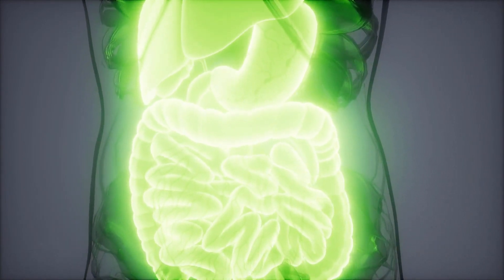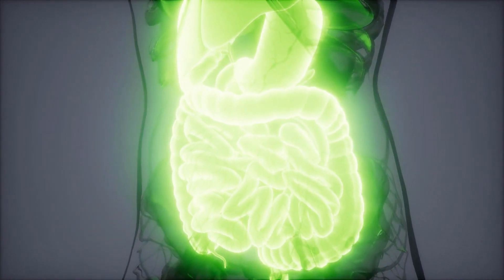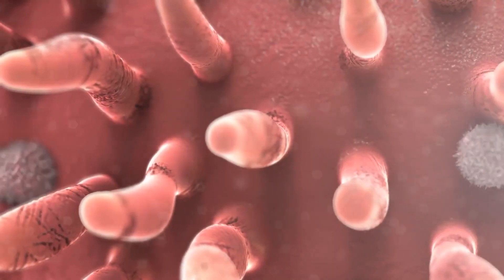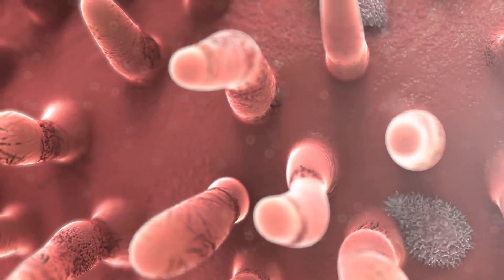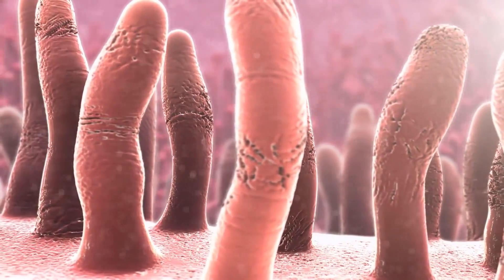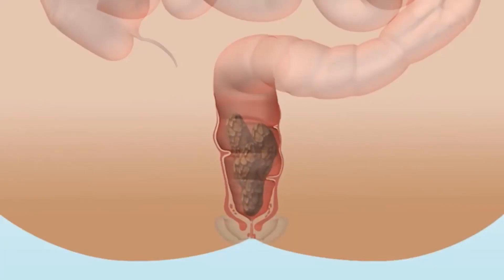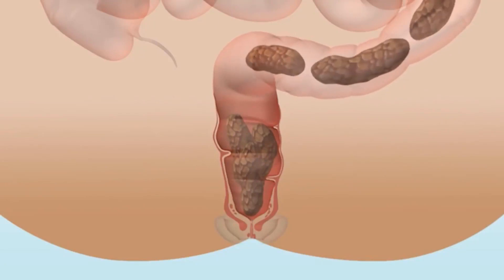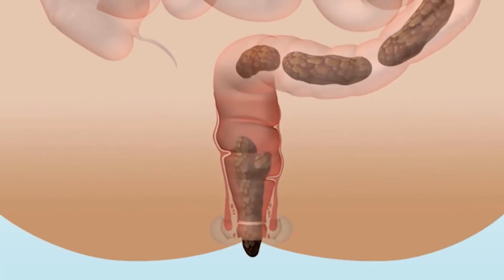How do I Improve Intestinal Health?